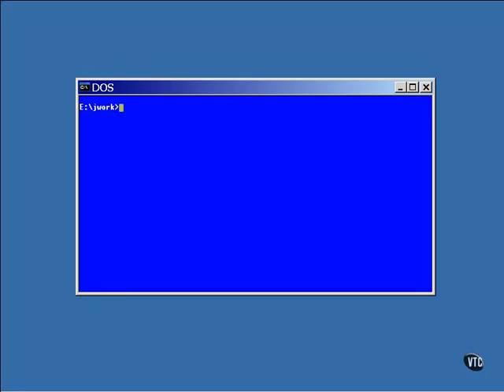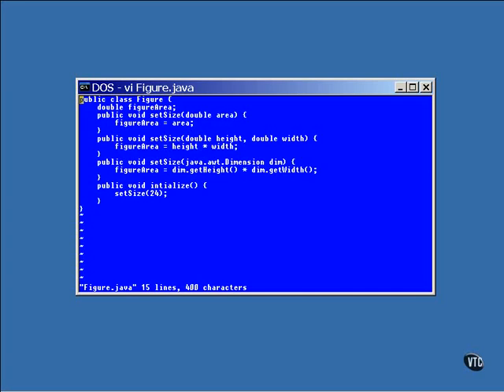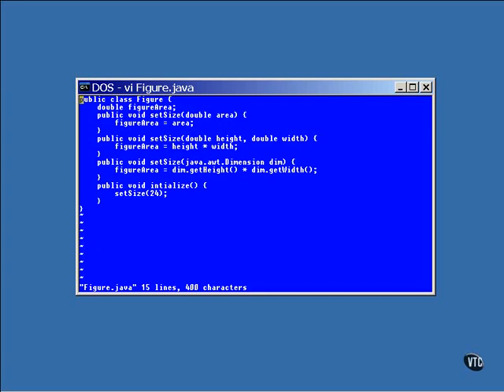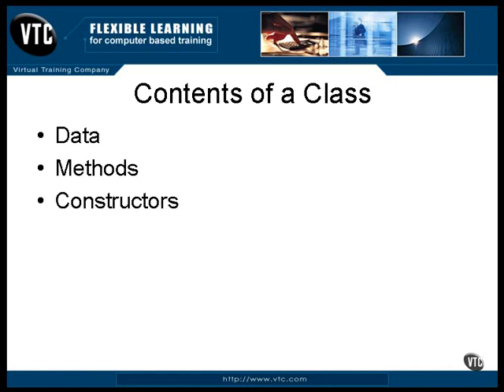Chapter05.The Structure of Java - Lesson2 Contents of a Class